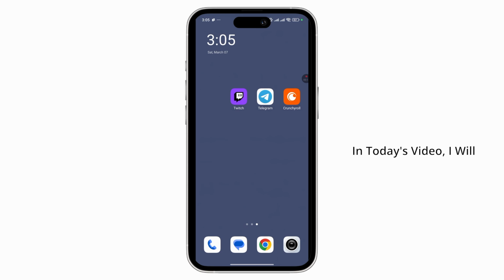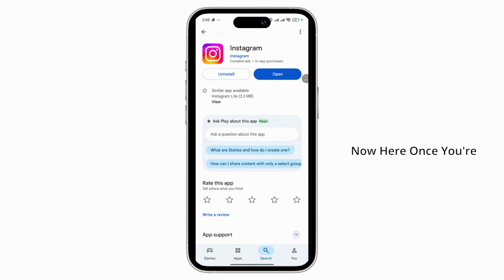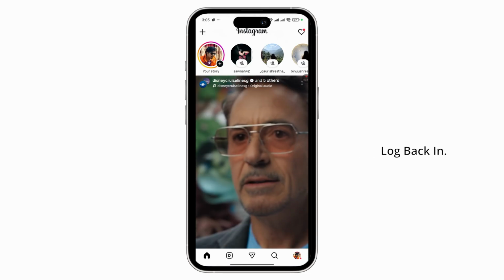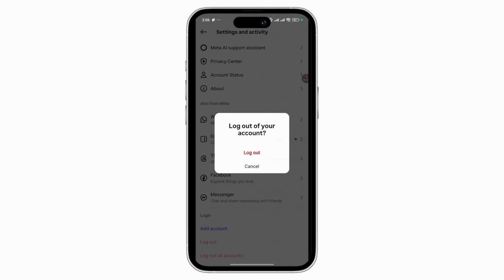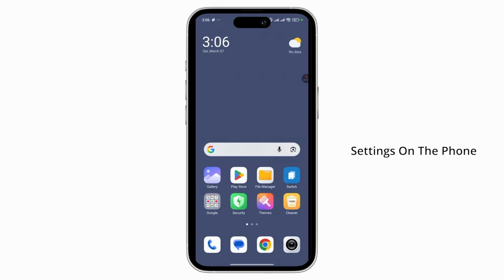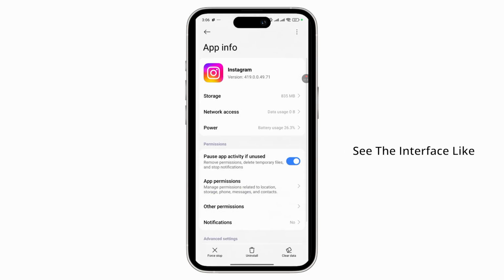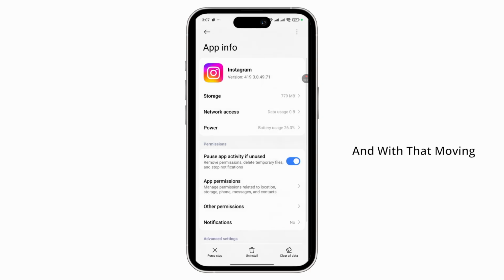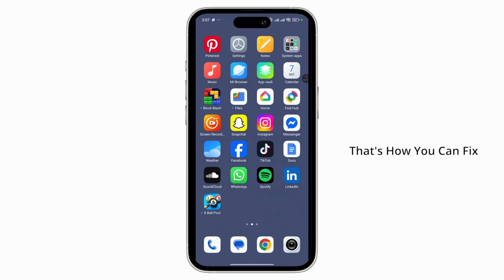How to Fix Instagram Meta AI Support Assistant Option Not Showing Problem 2026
Having trouble finding the Instagram Meta AI Support Assistant option in your app? 🤖📱 In this step-by-step 2026 guide, you’ll learn how to fix the Meta AI Support Assistant not showing problem on Instagram so you can access AI features and support tools without any issues.

What You’ll Learn in This Video:
✅ Why the Instagram Meta AI Support Assistant option may not appear
✅ How to fix Meta AI Support Assistant not showing on Instagram
✅ Updating the Instagram app to enable new AI features
✅ Additional troubleshooting tips to restore the option in 2026

Whether the Meta AI assistant feature is missing, not available in your settings, or not working properly, this tutorial will guide you through simple fixes to solve the issue quickly.

📌 Chapters:
⏱ 0:00 - Introduction
⏱ 0:10 - How to Fix Instagram Meta AI Support Assistant Option Not Showing Problem 2026